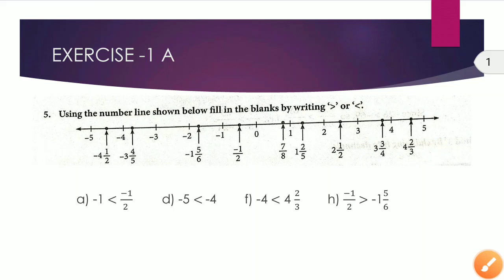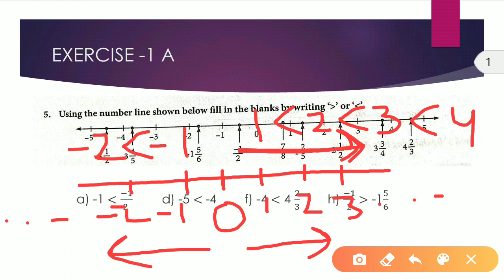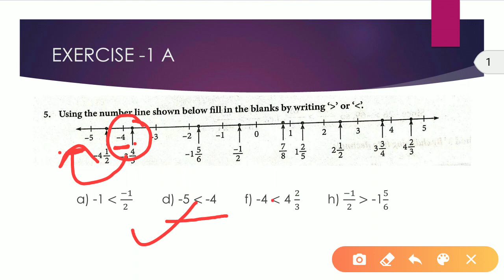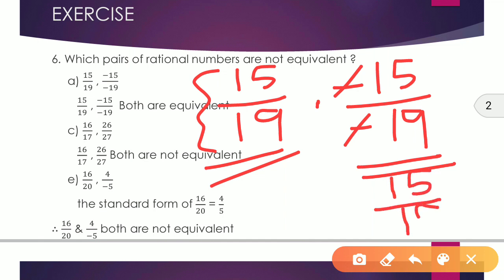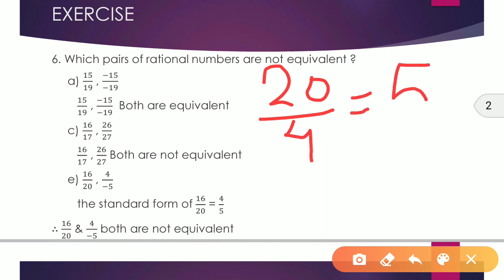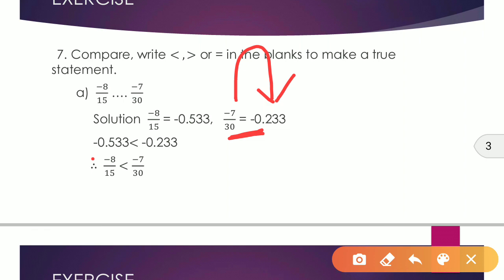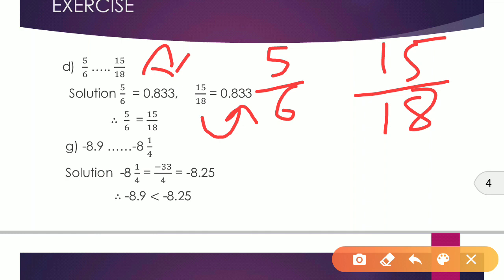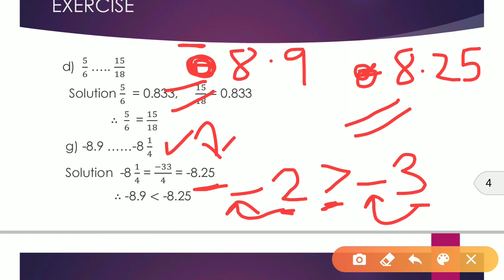CLASSVIII, Chapter-1 Rational Number